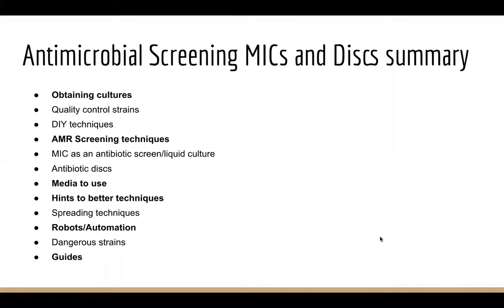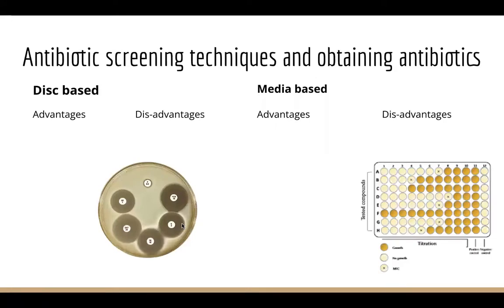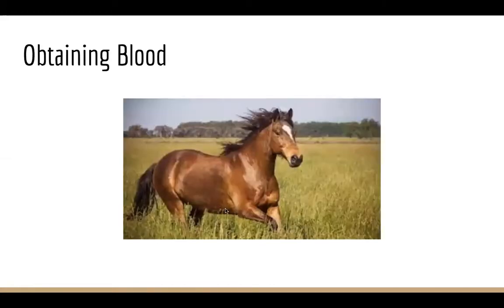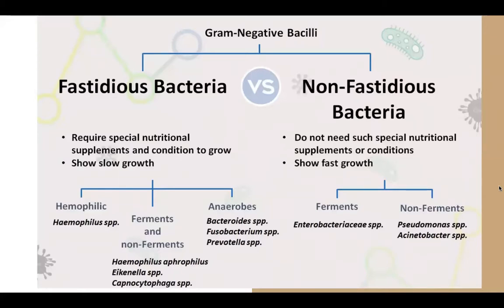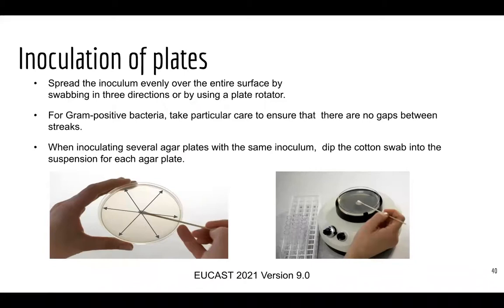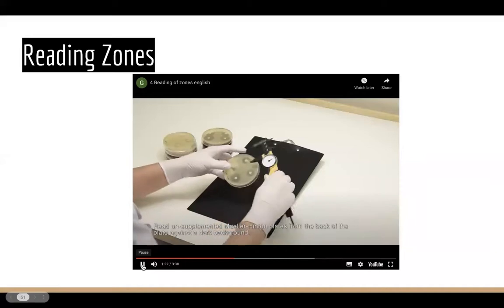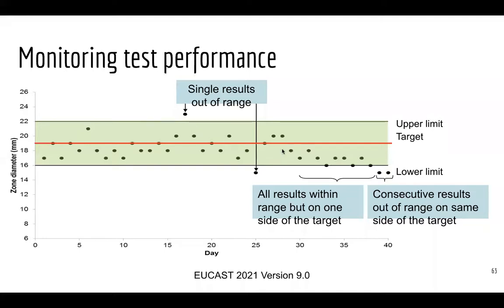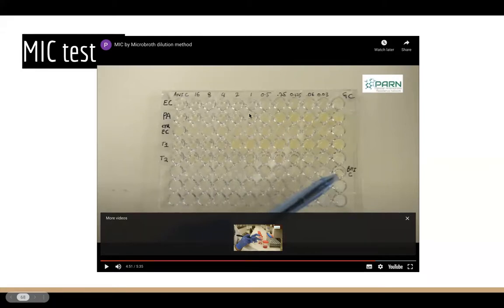AMR MOOC 3- Laboratory setup, DIY techniques and Antimicrobial susceptibility testing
In the third MOOC of the Antibiotic Resistance module, Chris LB Graham presents a collaborative piece with John Moat on AMR susceptibility testing, how to create your own DIY lab, where to get materials and the MIC and antibiotic disc based methods, with pieces on blood defibrination and storage. Here we discuss AMR screening techniques, quality control, DIY techniques and AMR screening theory in fastidious and non fastidious bacteria using EUCAST guidance as a backbone.